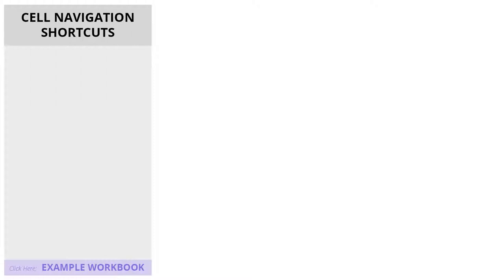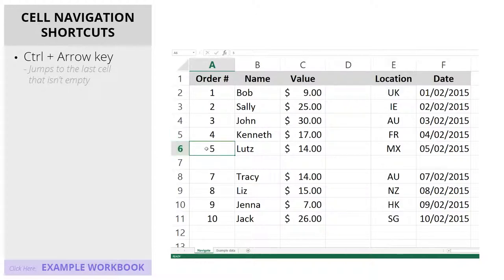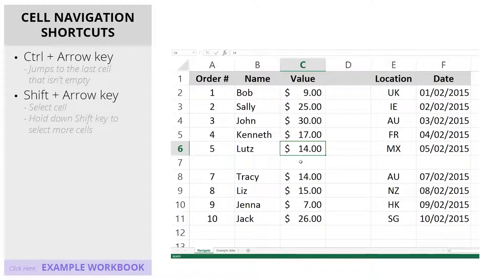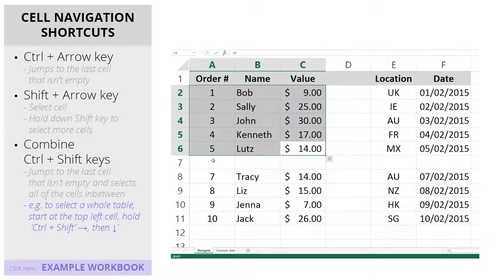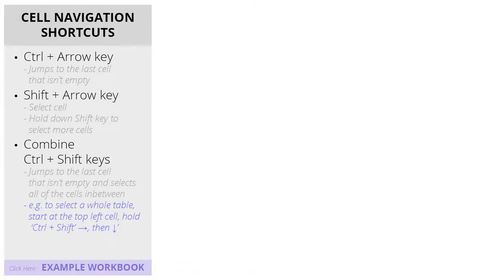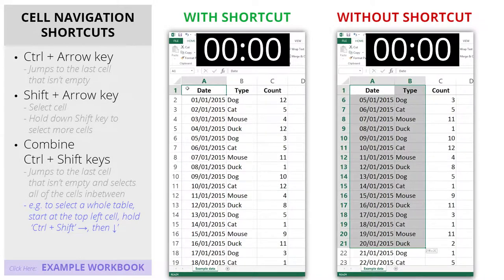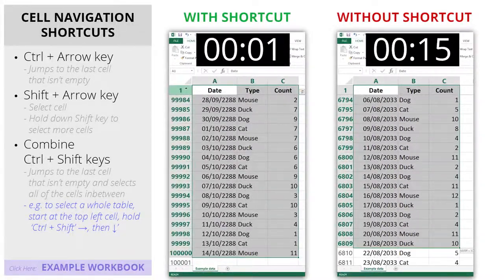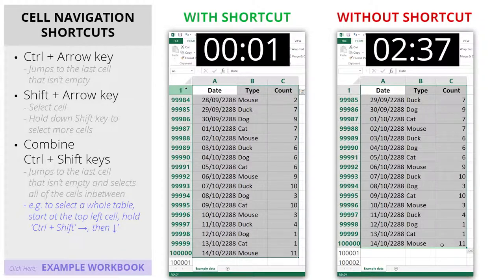Excel How To: Cell Navigation - Datasaurus-Rex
Noun Project
“Keyboard” icon by Paul te Kortschot, from thenounproject.com
“Person” icon by Catherine Please, from thenounproject.com
“Binoculars” icon by Luis Prado, from thenounproject.com
“Pointing” icon by James Keuning, from thenounproject.com